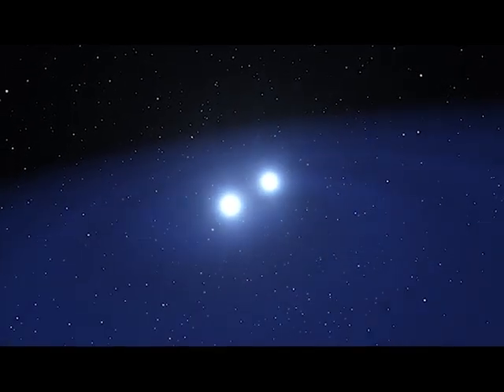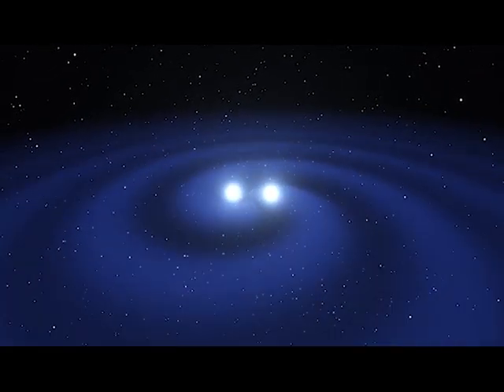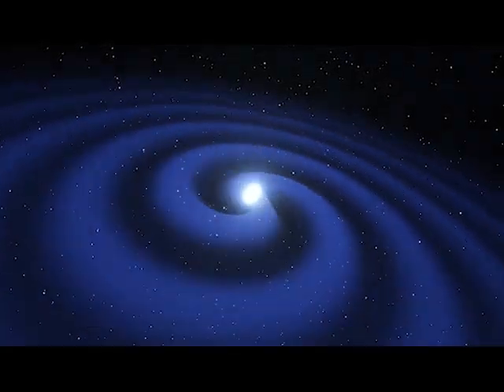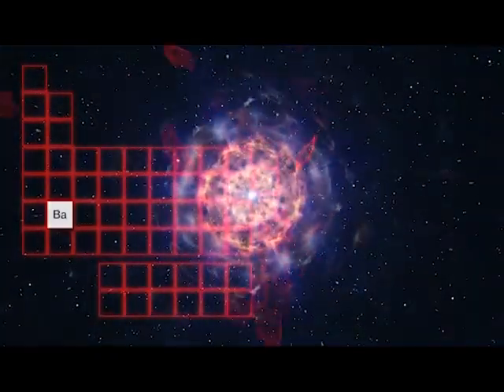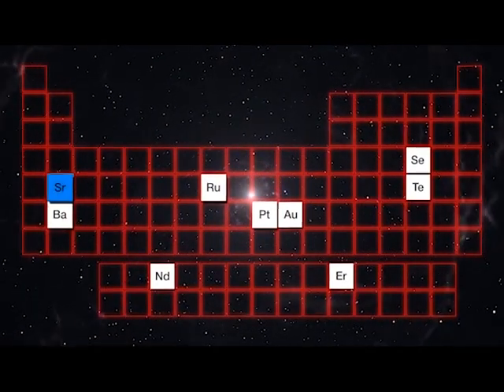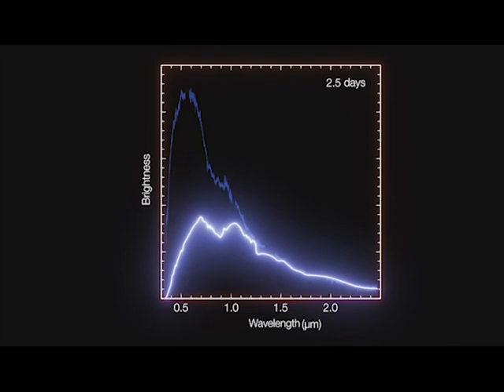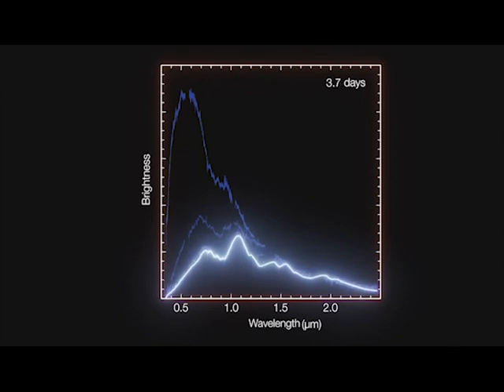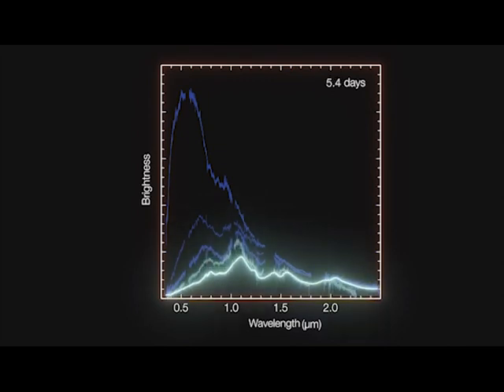Heavy elements detected in the aftermath of neutron star collision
Newly created strontium, an element used in fireworks, has been detected in space for the first time following observations with ESO’s Very Large Telescope. The detection confirms that the heavier elements in the Universe can form in neutron star mergers, providing a missing piece of the puzzle of chemical element formation.

The video is available in 4K UHD.

The ESOcast Light is a series of short videos bringing you the wonders of the Universe in bite-sized pieces. The ESOcast Light episodes will not be replacing the standard, longer ESOcasts, but complement them with current astronomy news and images in ESO press releases.

Credit:
ESO

Directed by: Herbert Zodet.
Editing: Herbert Zodet.
Web and technical support: Gurvan Bazin and Raquel Yumi Shida.
Written by: Vanessa Emeka-Okafor and Bárbara Ferreira.
Footage and photos: ESO, L. Calçada, M. Kornmesser and Daniele Gasparri
Scientific consultants: Paola Amico and Mariya Lyubenova.
This artist’s impression shows two tiny but very dense neutron stars merging and exploding as a kilonova. Such objects are the main source of very heavy chemical elements, such as gold and platinum, in the Universe. The detection of one element, strontium (Sr), has now been confirmed using data from the X-shooter instrument on ESO’s Very Large Telescope.

Credit: ESO/L. Calçada

This animation is based on a series of spectra of the kilonova in NGC 4993 observed by the X-shooter instrument on ESO's Very Large Telescope in Chile. They cover a period of 12 days after the initial explosion on 17 August 2017. The kilonova is very blue initially but then brightens in the red and fades.

Credit:ESO/E. Pian et al./S. Smartt & ePESSTO/L. Calçada